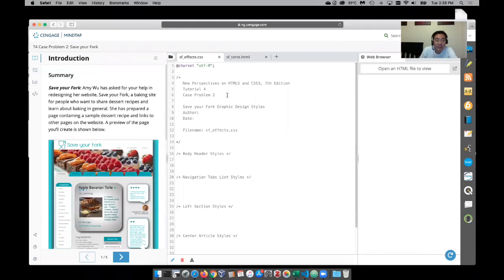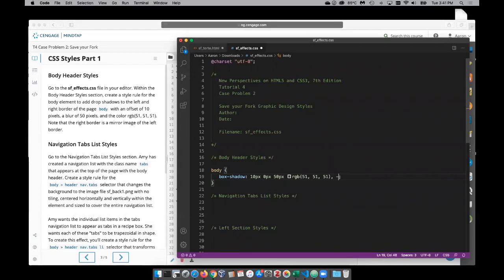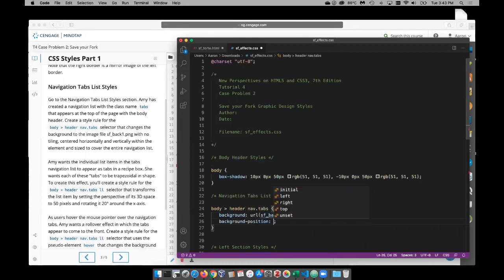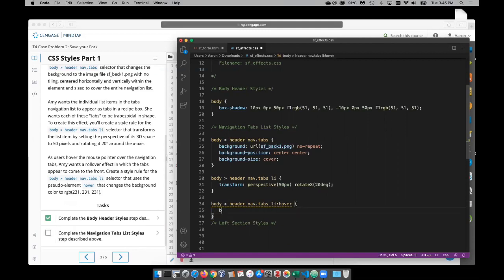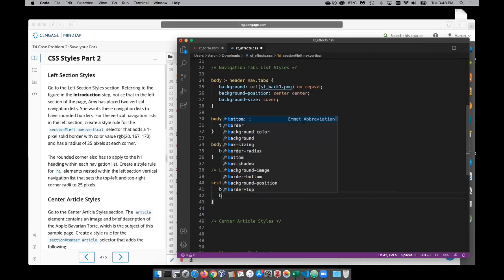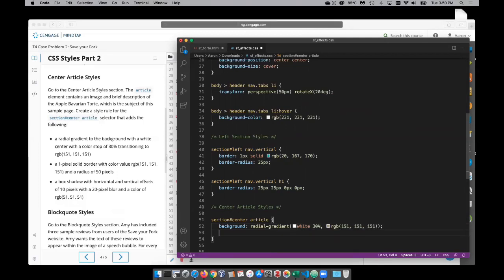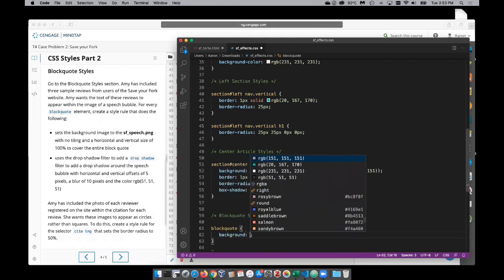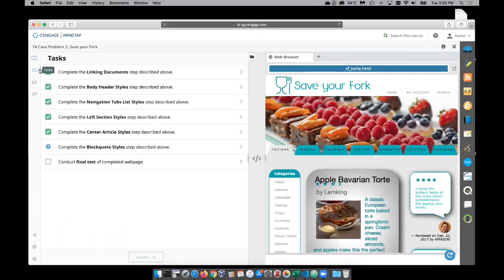CIS192 Fall20 M4 CP2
Video made for our CIS192 course.